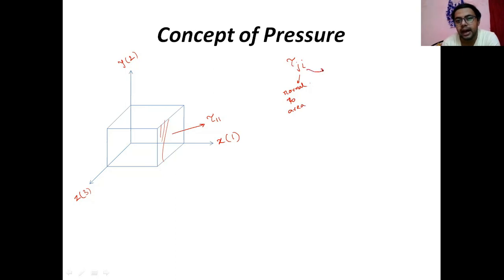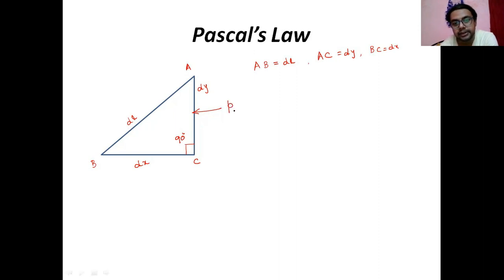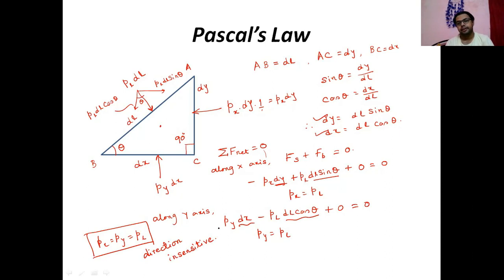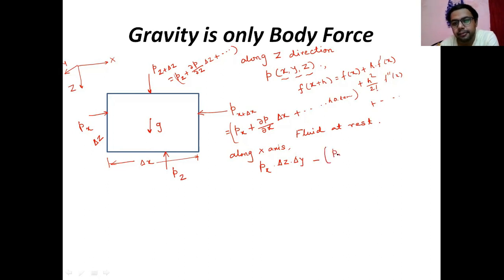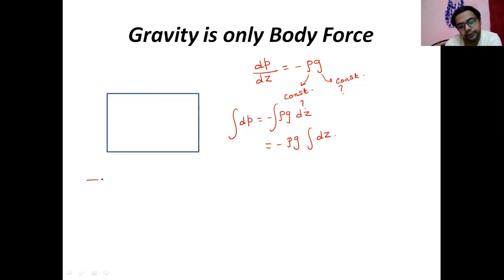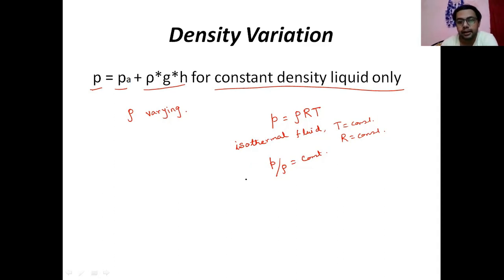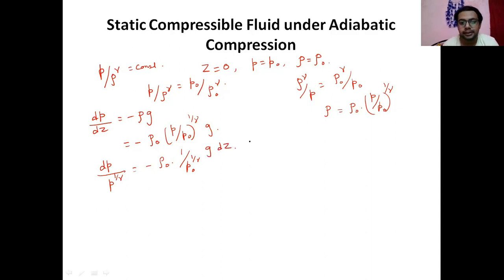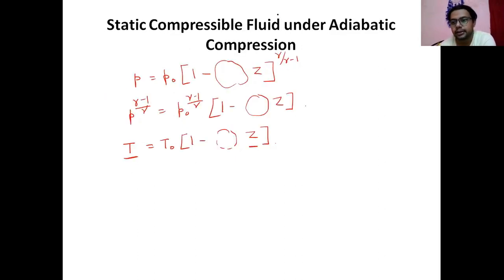Lecture-16 | Pascal's law & Density variation | Fluid Statics | Fluid Mechanics | GATE & ESE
Module:- Fluid Statics
Discussed Topic:- Pascal's law & Density variation for fluids under the different conditions